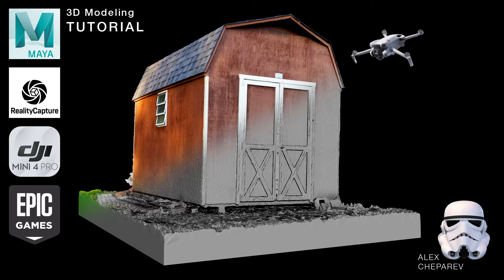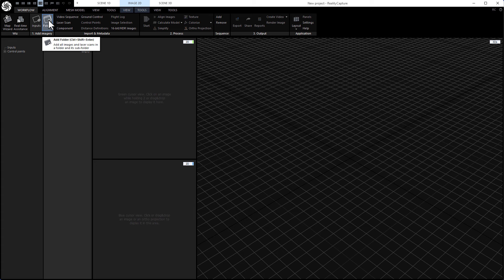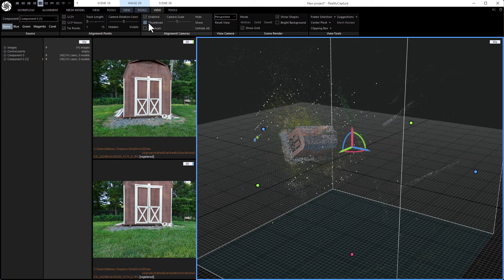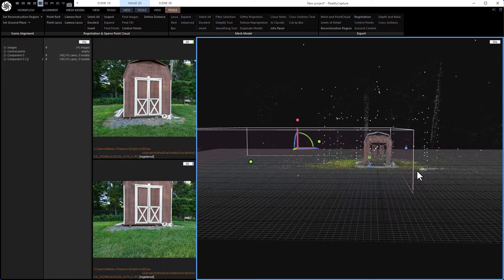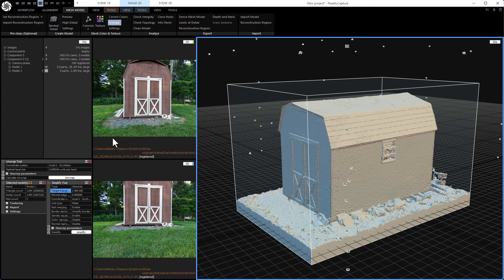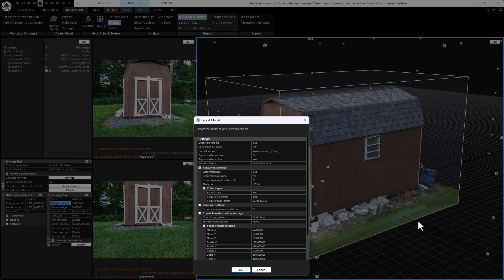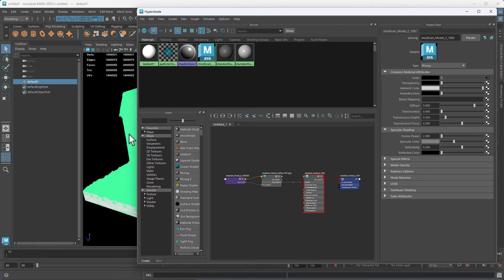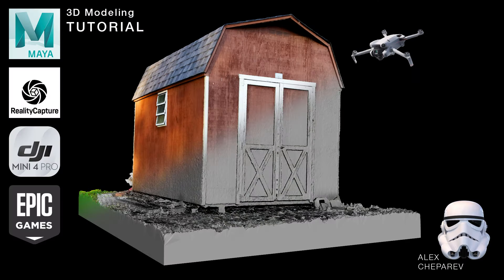3D Scanning using a Drone - RealityCapture and Maya Tutorial - Part 1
This video covers using a drone to 3D scan a large object, like a shed or a house using photogrammetry. The software used is RealityCapture from Epic and Maya. The next part will cover retopology and texture projection using RealityCapture.

If you want to know a little about me, check out my interview with Jasmine from the Academy of Animated Art:

* 500 points towards future Rivian purchases like crossbars, bike mounts, a Wall Charger or a vehicle
* 6 months of charging with the Rivian Adventure Network*